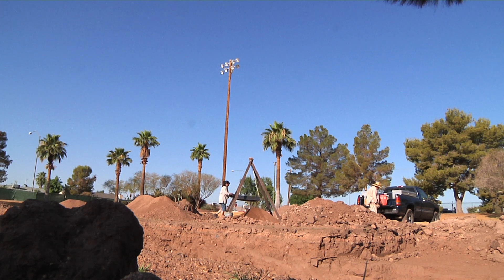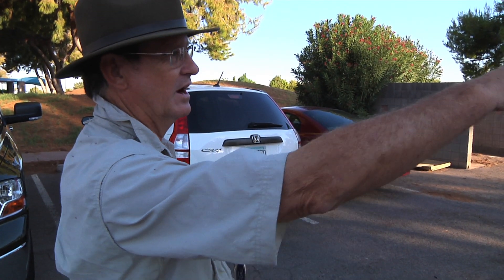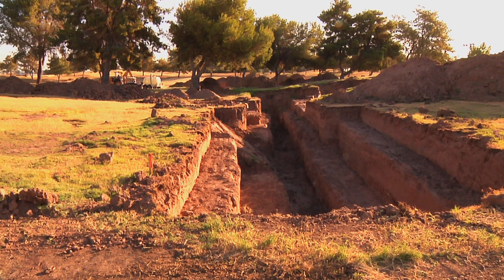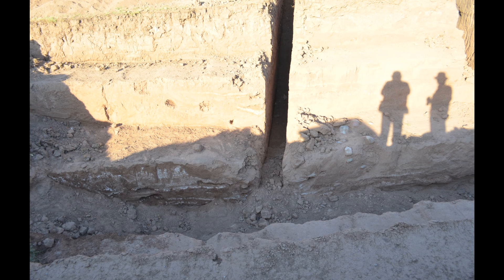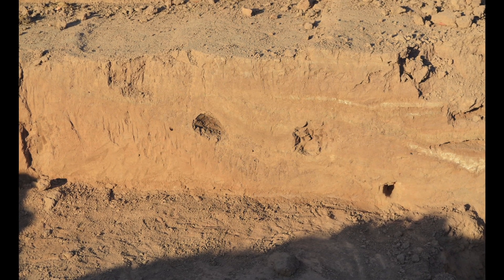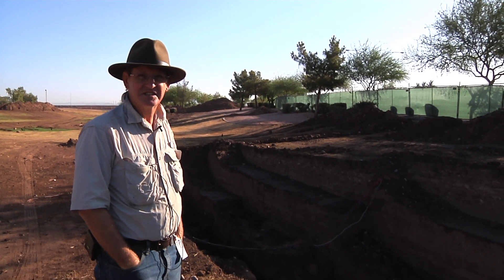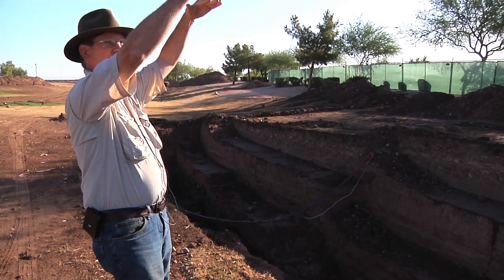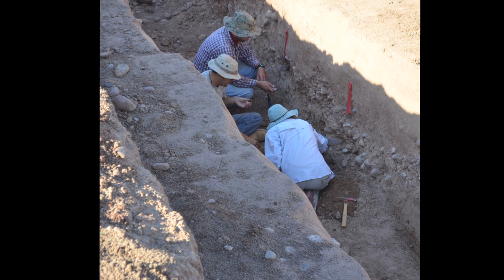Dr. Jerry Howard speaks on Hohokam Irrigation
Dr. Jerry Howard, Curator of the Arizona Museum of Natural History, speaks on Hohokam engineering and gives a tour of current canal excavation sites.